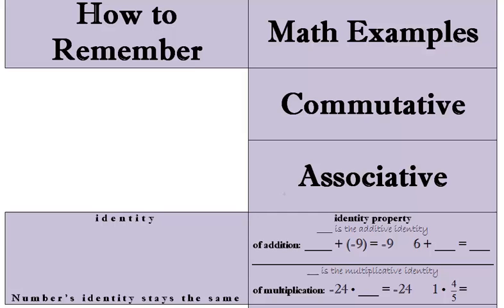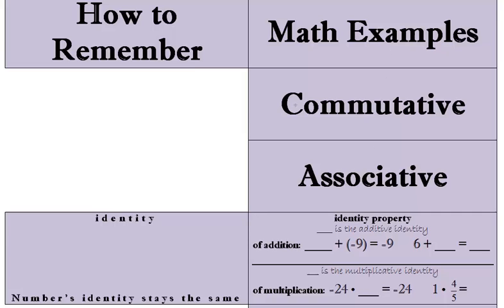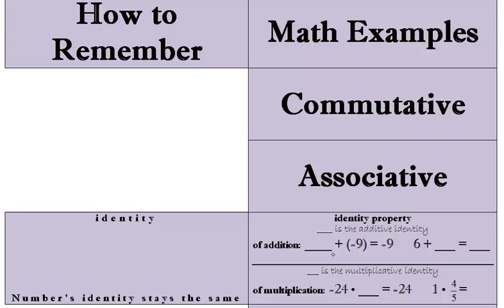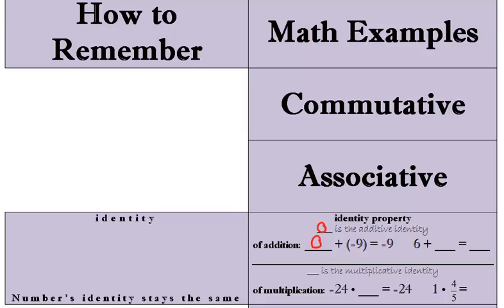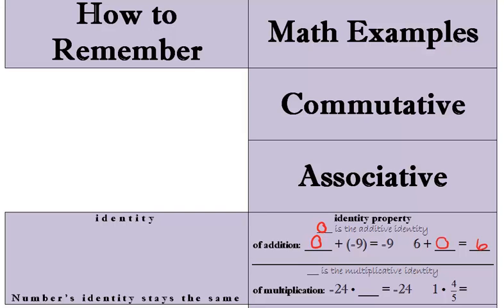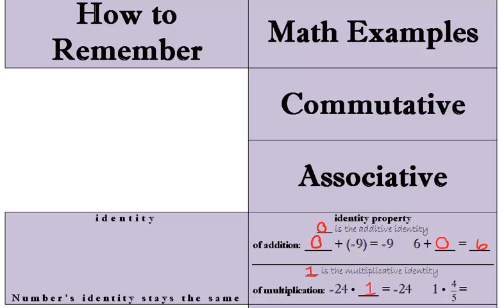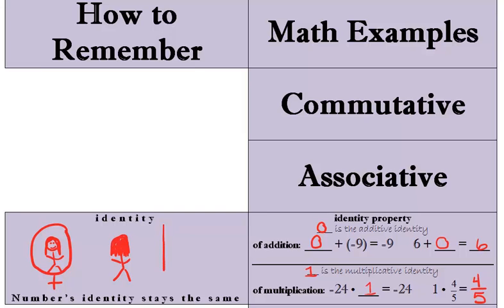Identity Property Video